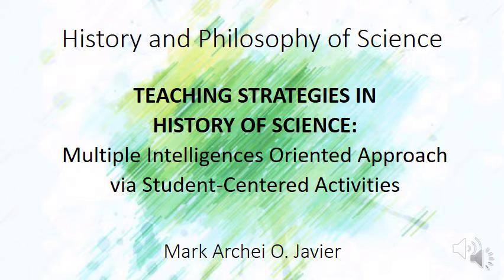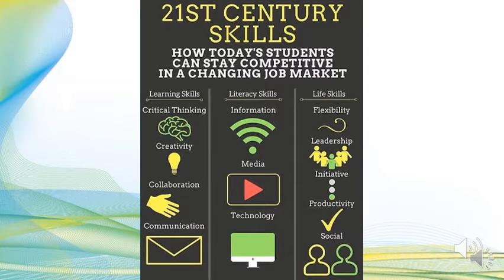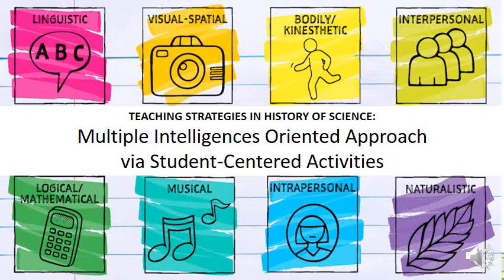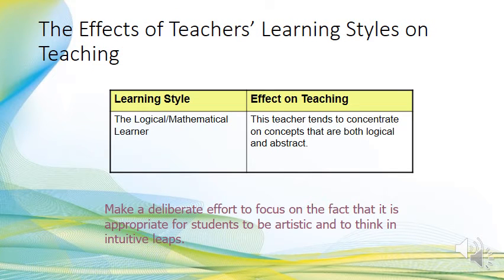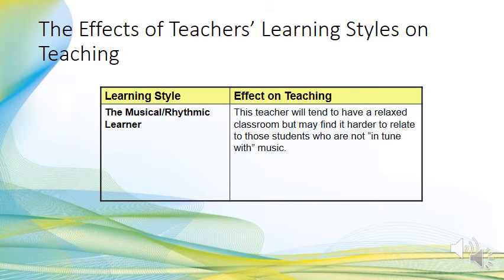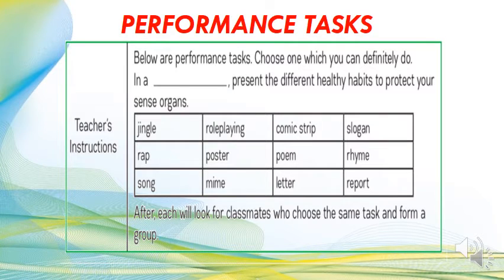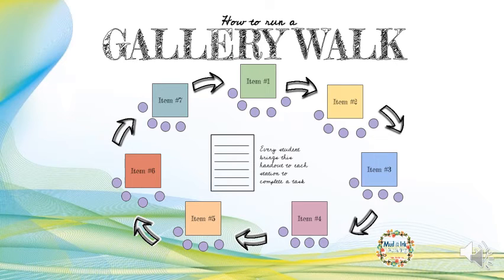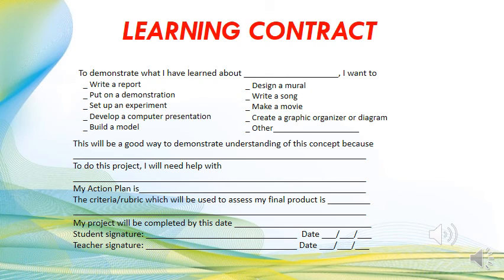HPS Presentation Mark Archei O Javier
Assignment for EDSC 311